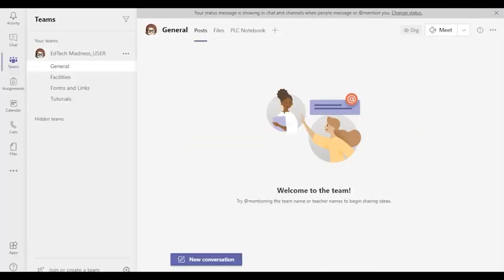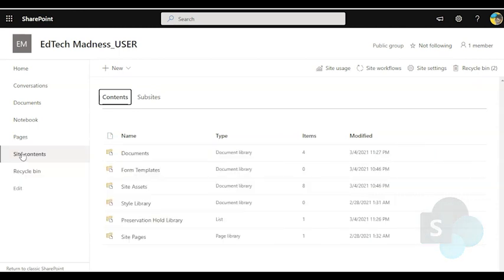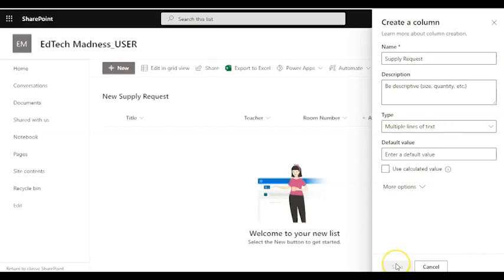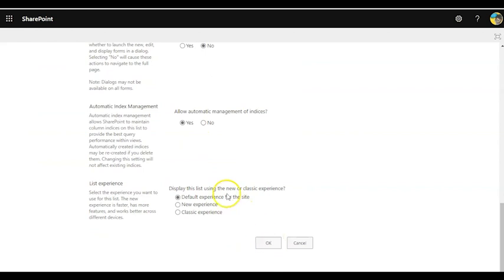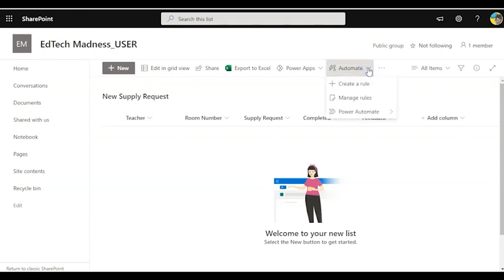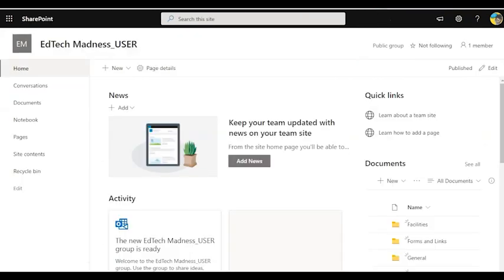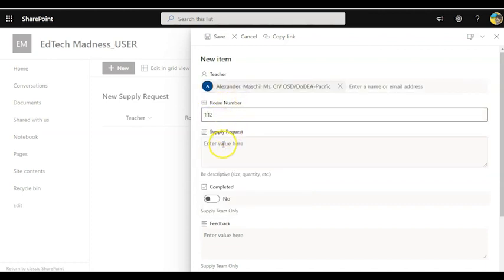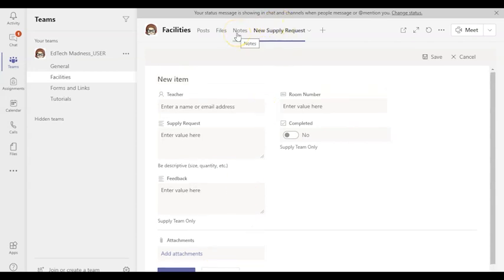CREATE CUSTOM LISTS IN SHAREPOINT O365 & MS TEAMS for EDUCATION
If you are interested in automating tasks, data collection and all the technical side of EdTech then this video is for you.  In this video you will learn how I made a simple list form in SharePoint 0365 and inserted it into our MS TEAMS for teachers.  I will show you how to make a SIMPLE email work flow too.

Now, I am not a Microsoft developer, but I am an Educational Technology Specialist & Instructional Designer who learned to use Microsoft SharePoint & TEAMS to support our intra office business and logistics at our school using our newest technology platform.  I am learning each day.

This is my 1st video on using SharePoint with TEAMS for Education so I hope you enjoyed it.  I also taught myself to use Adobe Premiere Pro!

I am super excited to use these new tech tools!